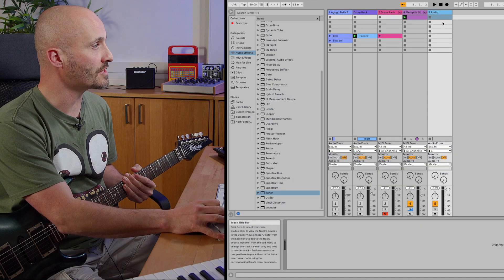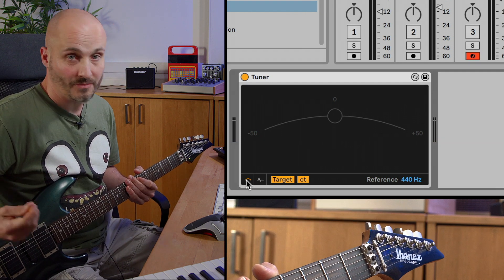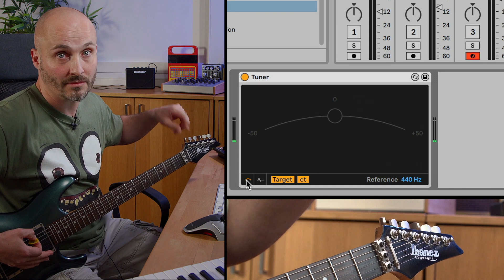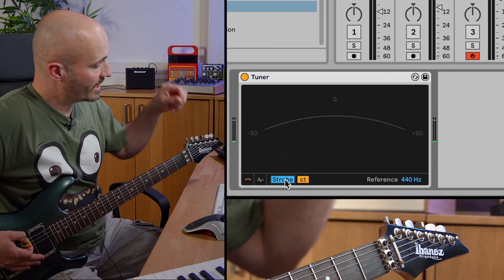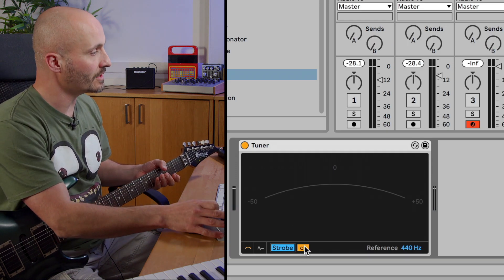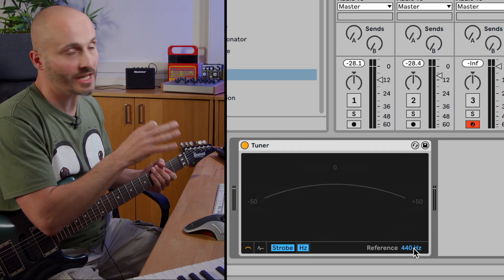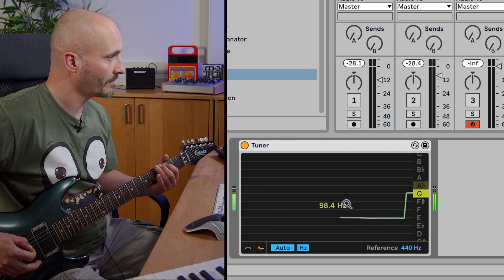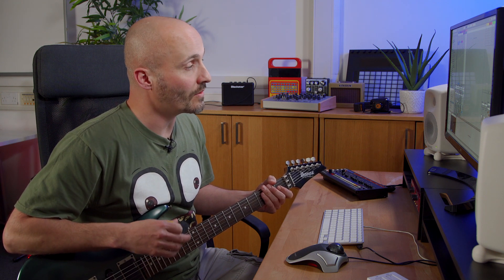Ableton Live Tutorials: Using Ableton Live's Tuner Device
In this video, Liam O'Mullane shows you how to use Ableton Live's Tuner device. This simple device has a variety of features that can help you tune your instruments, and keep your samples in key with other elements in your project. You'll learn the utility of each view mode and understand how to set the tuning to concert pitch A and to unconventional tuning standards.

0:00 Start
0:13 Setting up Tuner
0:55 Target View
1:36 Strobe View
2:41 Frequency tuning
3:28 Histogram
4:19 Recap